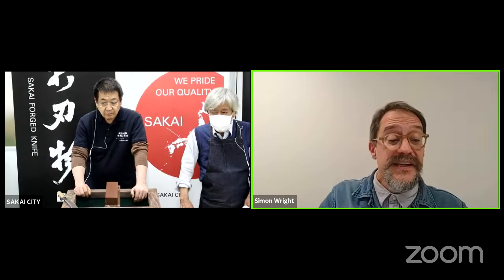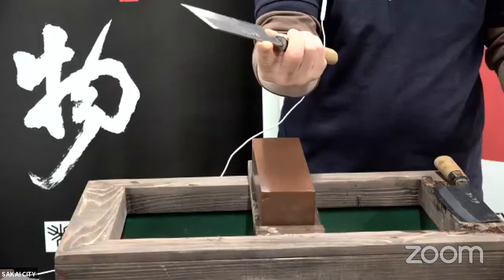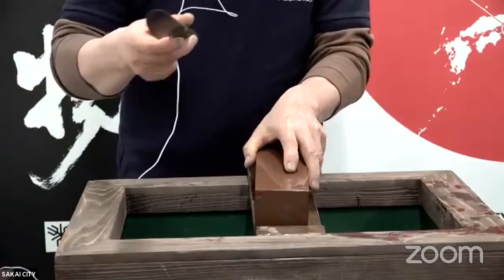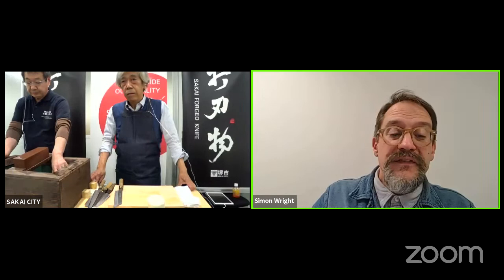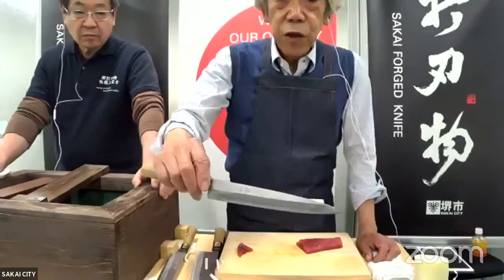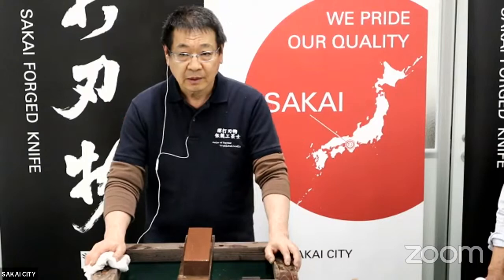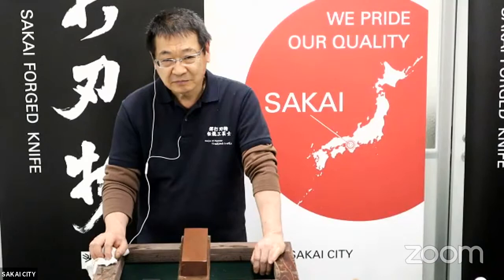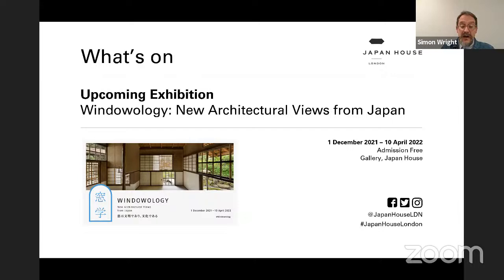Online Event: Sharpening Japanese Knives - Masterclass with Sakai City’s Yamatsuka Mitsuo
Join us for the third event in Japan House London’s webinar series exploring the industrial heritage of Sakai, the second largest city in Osaka Prefecture and one of the three major blade producing regions of Japan.

Knives forged in Sakai are favoured by many chefs due to their exceptionally sharp edge which is crucial to ensuring high standards of food taste and presentation. To maintain the sharpness of the blade and ensure lifelong use, proper care and maintenance is essential.

During this event, guests receive a masterclass in caring for Japanese kitchen knives by master craftsman Yamatsuka Mistuo, a specialist togishi or sharpener, and chairman of the Sakai Forged Knives Traditional Craftsmen Association. He is then joined by kajiya (blacksmith) Ikeda Yoshikazu, who gives a brief demonstration of cutting techniques using a variety of ingredients of Japanese cuisine.

Under master Yamatsuka’s guidance, guests can gain tips on how to practise knife sharpening at home and can hone their skills in order to make their blades last a lifetime.

During this live online event, moderated by Japan House London Programming Director Simon Wright, there is an opportunity for registered guests to ask questions to the speaker.

A selection of knives from Sakai City are available for purchase in The Shop at Japan House London.

Yamatsuka Mitsuo became independent in 1984 after training under his uncle Yamatsuka Yoshikazu for 10 years. He was certified by Japan’s Ministry of Economy, Trade and Industry (METI) as a Traditional Craftsman in 1999. He has been commended for his work as an Osaka Prefecture Craftsman in 2016, a Sakai City Manufacturing Meister in 2017, and he received the Kinki Bureau of Economy, Trade and Industry Directors’ Commendation in 2020. He is now the chairman of the Sakai Forged Knives Traditional Craftsmen Association.

Ikeda Yoshikazu began making knives in 1967 as an apprentice to his father, a blacksmith. In 1983, he opened his own forge, founding the Ikeda Tanrenjo (Ikeda Forging Factory). Since then, he has been engaged in kitchen knife manufacturing, inheriting and developing the techniques and traditions of Sakai forged knives. Ikeda manufactures Japanese-style kitchen knives, mainly for professional chefs such as Mizu-honyaki and Suminagashi. In 1988, he was certified by METI (Japan’s Ministry of Economy, Trade and Industry) as a Traditional Craftsman and is currently the vice-chairman of the Sakai Forged Knives Traditional Craftsmen Association. He has won many awards for his work, including the Sakai City Special Contribution Award, Kansai Bureau of Economy, Trade and Industry Award, and the Osaka Prefectural Award ‘Master Craftsman in Naniwa’.